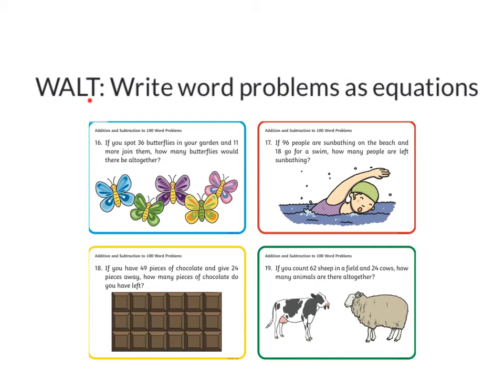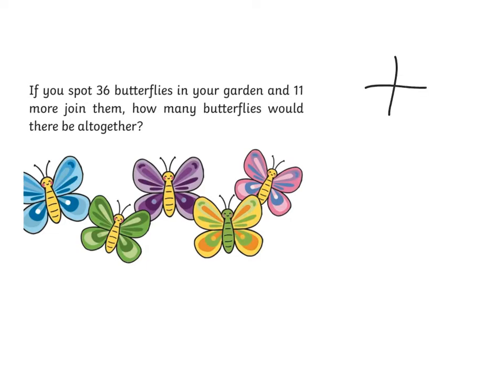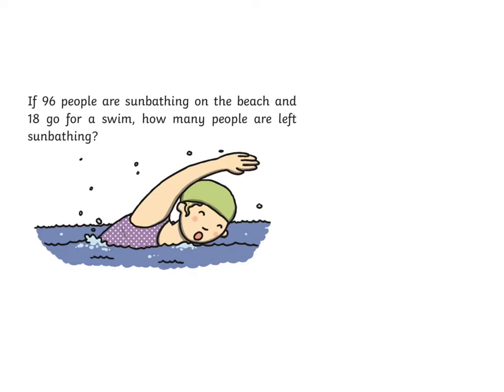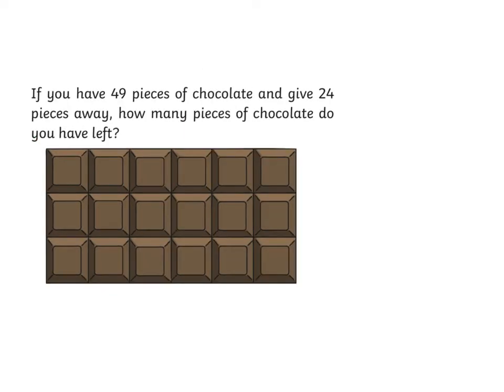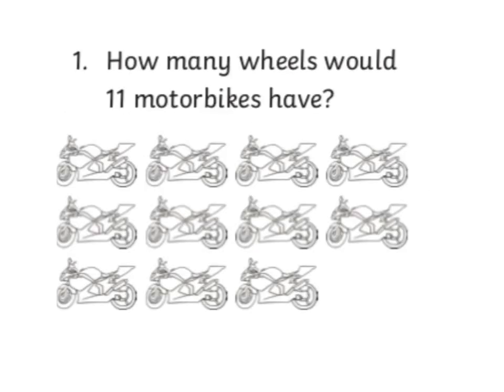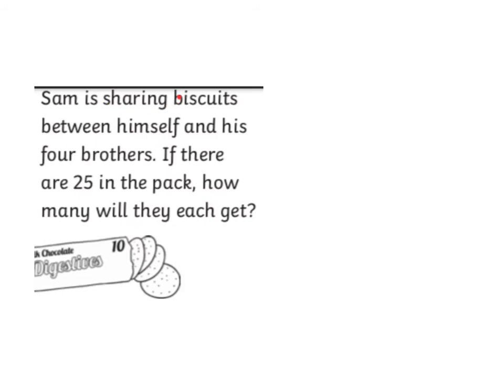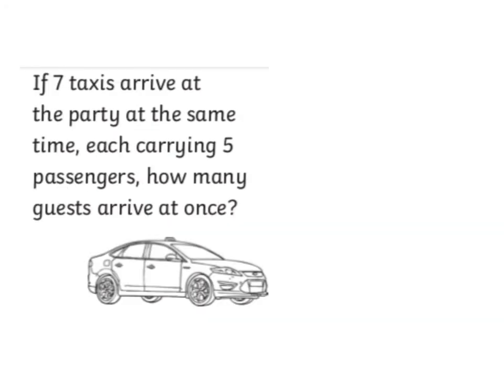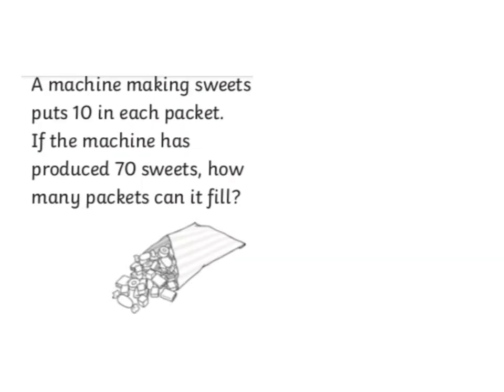Writing word problems as equations